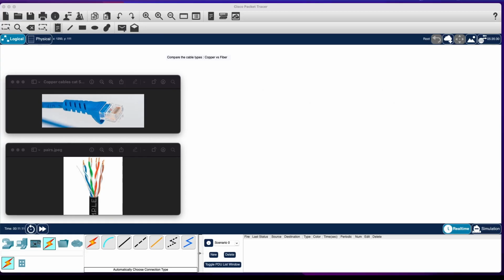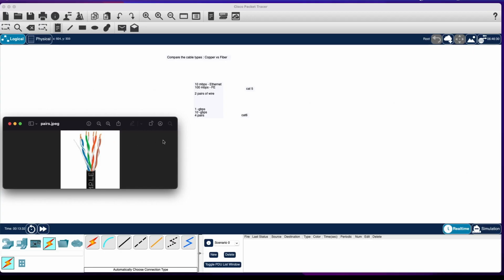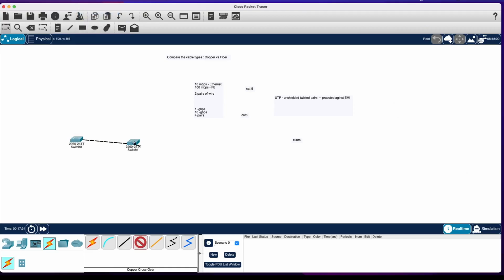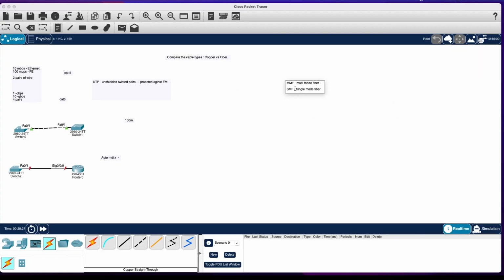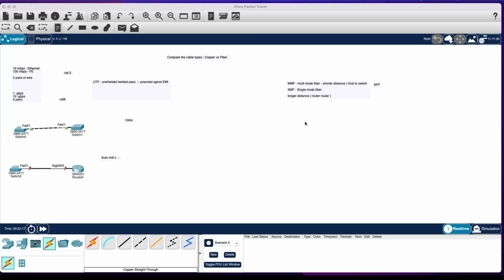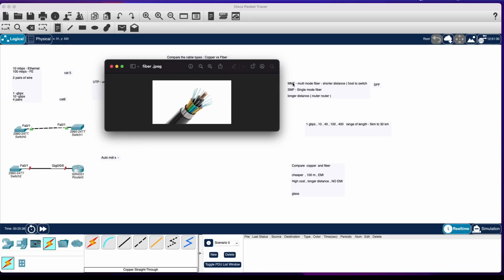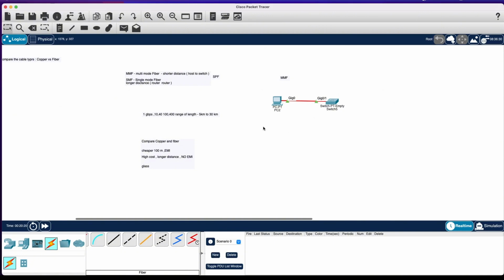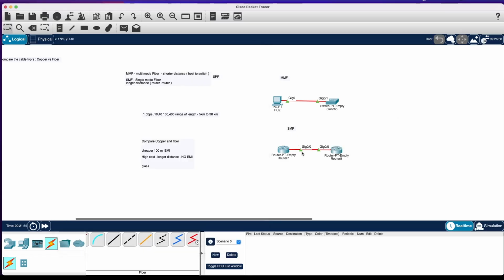Copper (cat 5&6) VS Fiber (MMF&SMF |SFP) | Straight Thru& Crossover | Fiber Conn.in Cisco PT(1video)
Hey Everyone !

In this video I have covered  what is the diff. between Copper (cat 5&6) VS Fiber (MMF&SMF |SFP). What is Small form factor pluggable , Multimode fiber , Single mode fiber,  what is Straight Thru cable & Crossover cable , and finally how to do fiber connection in cisco packet tracer.